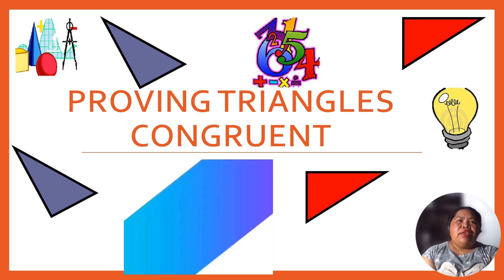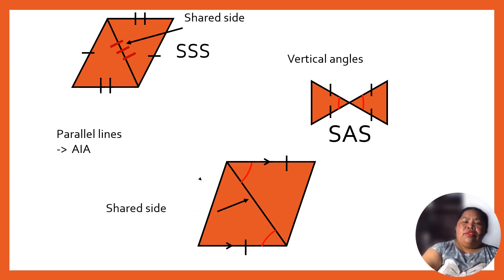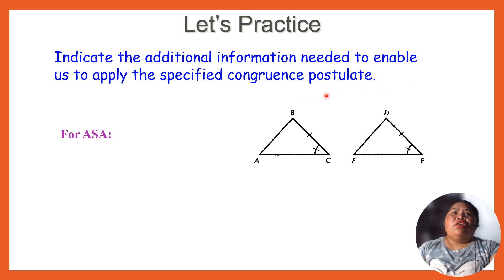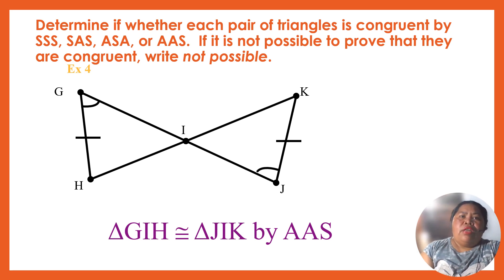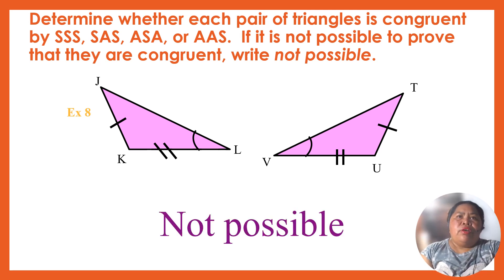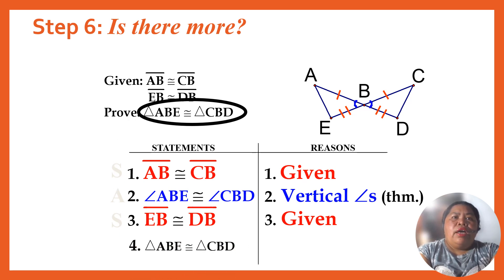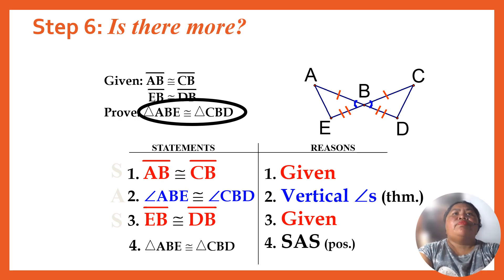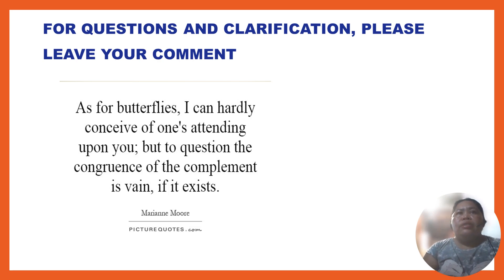Proving Triangles Congruent II Teacher Marife Adonis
Hello, my tube friends, it is my birthday this month. I hope you can send me a gift donation for the learners that will undergo assessment on March 10. This channel will sponsor 2 of them, but two more have financial difficulty. Their parents can afford the amount of 1500 check-ups in developmental pedia. Hope you can extend your heart to them.
You me directly send your donation through this g-cash number 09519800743

If you can prove one of the following shortcuts, you have two congruent triangles

SSS (side-side-side)
SAS (side-angle-side)
ASA (angle-side-angle)
AAS (angle-angle-side)
HL (hypotenuse-leg) right triangles only!